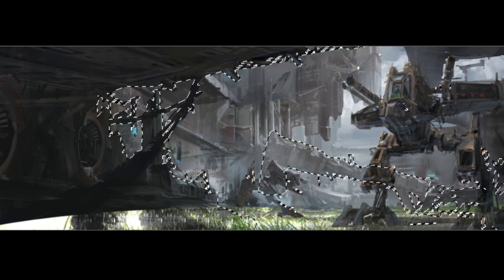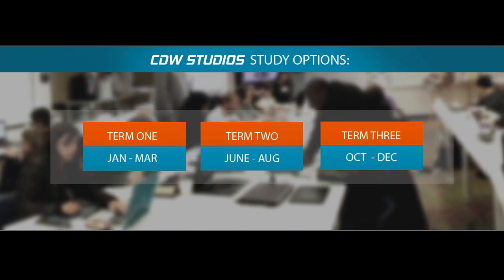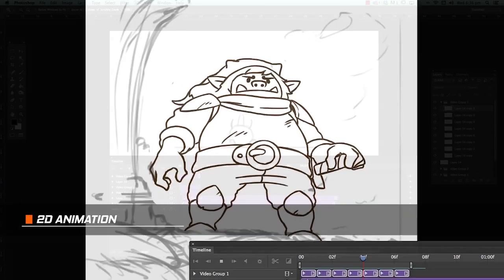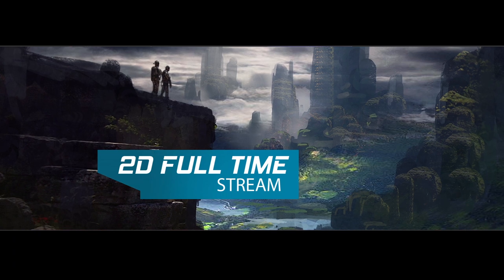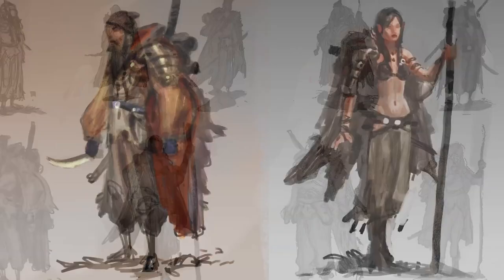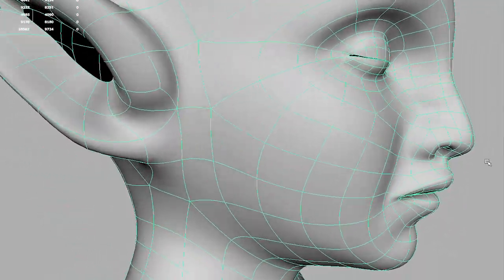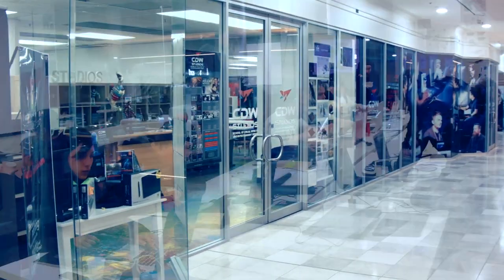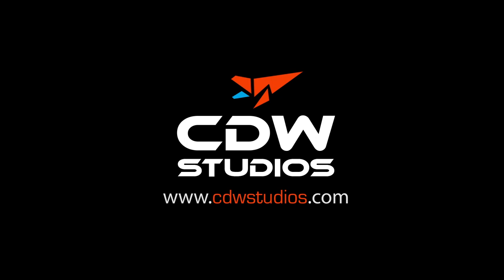Studying at CDW Studios 2015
CDW Studios is excited to release its 2015 “Studying at CDW Studios” school video. This video will give you an introduction to CDW Studios School of Visual Effects and Entertainment Design, 2D full time study, 3D full time study, the International Master Class, weekly social events, and the High School Holiday Workshops. Get a visual overview of all the great benefits studying at CDW Studios provides.